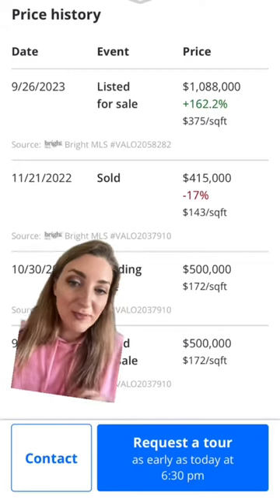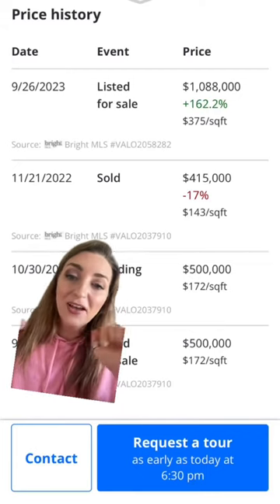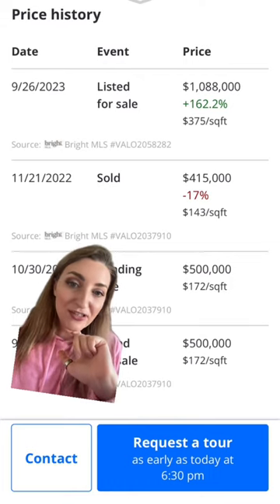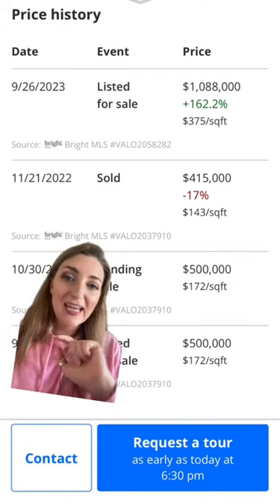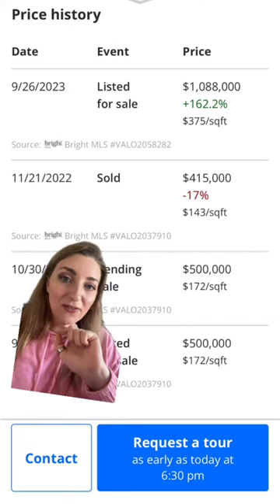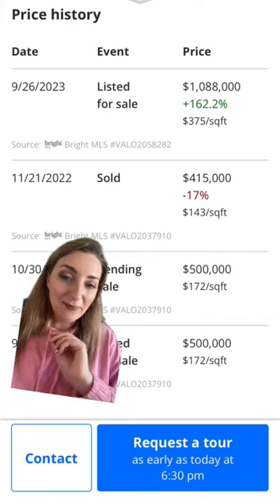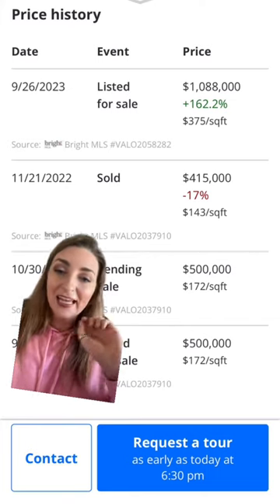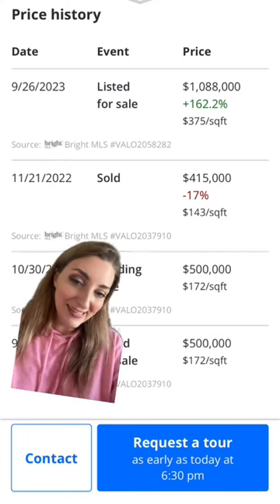Before and after | Fixer Upper in Purcellville, Virginia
This home is currently listed FOR SALE, let me know if you’re interested or if you want to find your own fixer upper

401 E Main St, Purcellville, VA 20132, list for $1,088,000 by Laura Maschler of Century 21 New Millennium. Her client did a fantastic job on the renovation and the pictures don’t even do it justice!